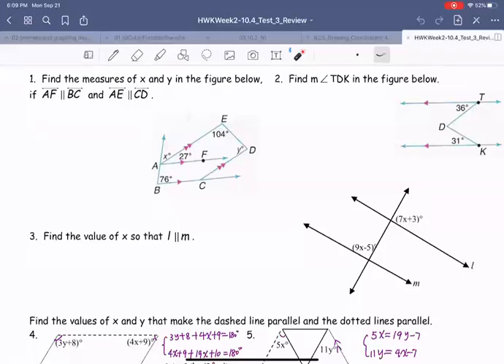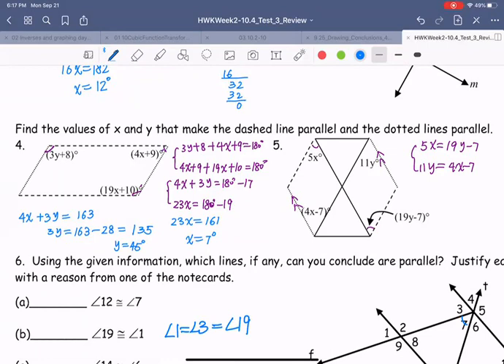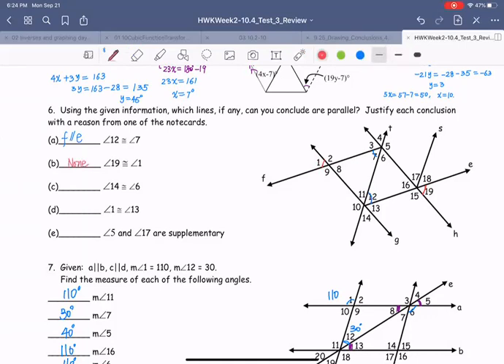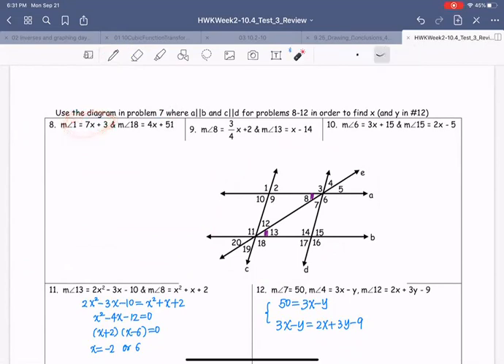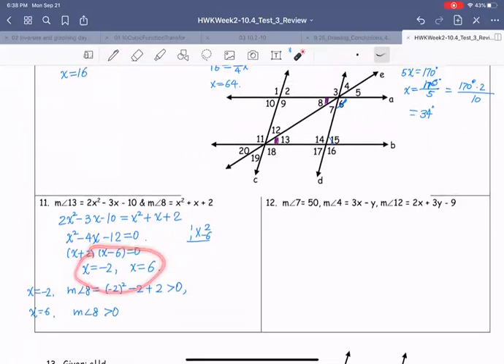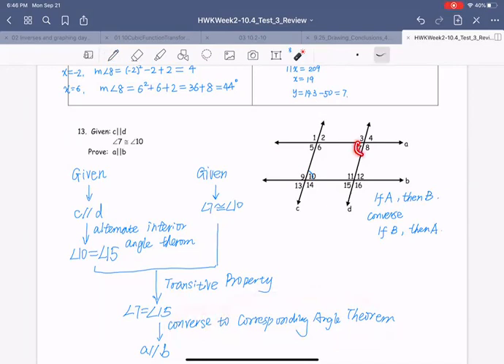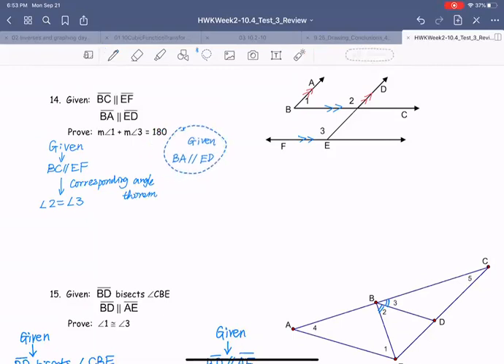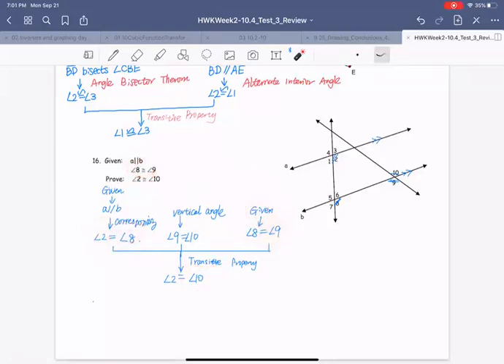Geometry Fall Test 3 Review (Parallel lines properties and geometry proof )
Test 3 Review (Parallel lines properties, corresponding angle, consecutive angle, alternative interior angle)